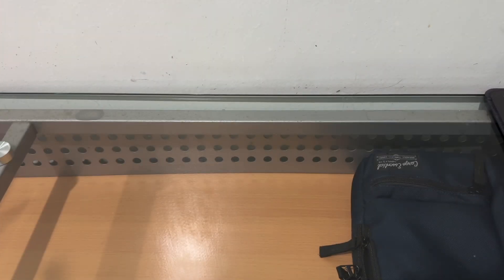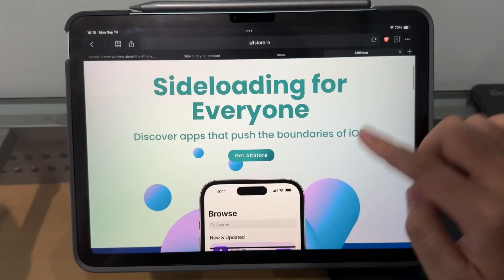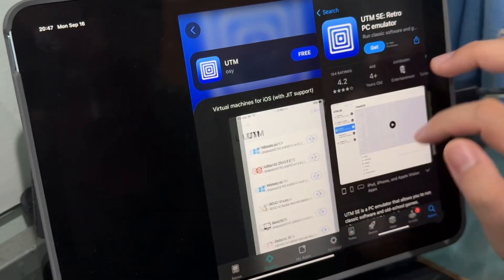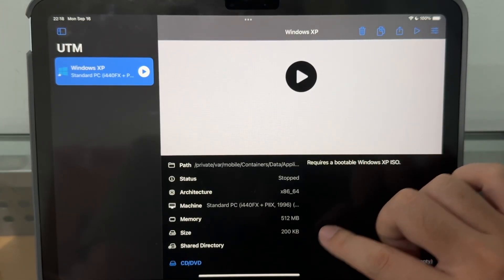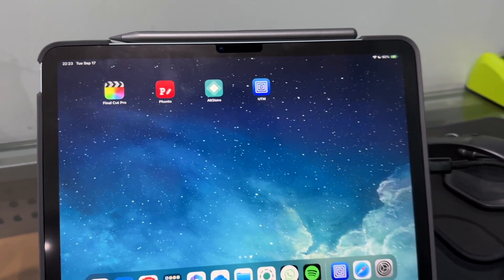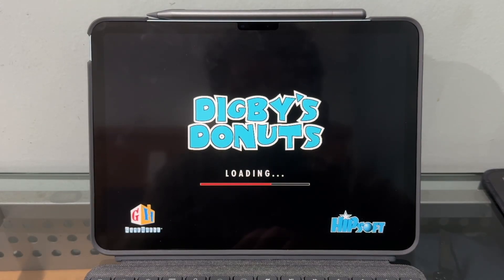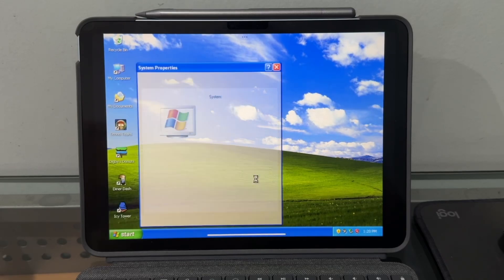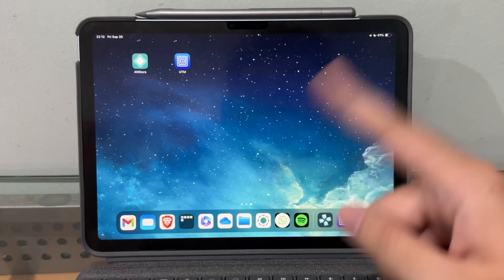I’ve installed Windows XP on my M2 iPad Air…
In this video we’re going to find out on how you can run a windows XP (Windows/linux) virtual machine on your iPad/iPhone with UTM from AltStore!

00:00 Intro
01:11 UTM Introduction
02:23 AltStore Installation
03:43 UTM AltStore Installation
04:28 JIT Injection
06:06 UTM Setup
07:31 Windows Installation on UTM
08:18 First boot!
09:09 Re-enable JIT
10:20 Let’s try some games!
10:54 Game 1: Tennis Titans
11:17 Game 2: Digby’s Donuts
11:56 Game 3: Dinner Dash
13:15 Game 4: Icy Tower
15:24 Outro